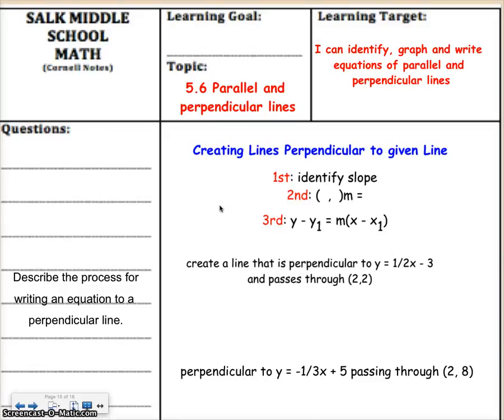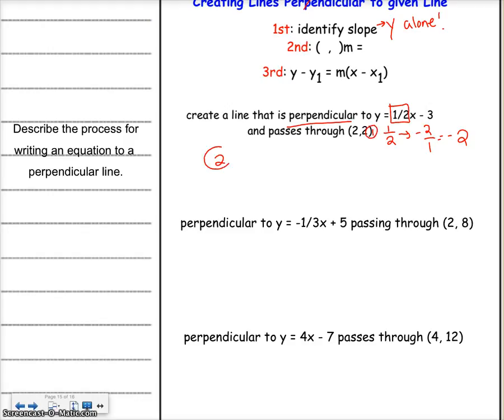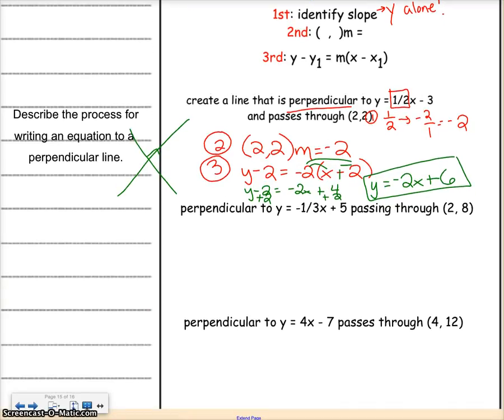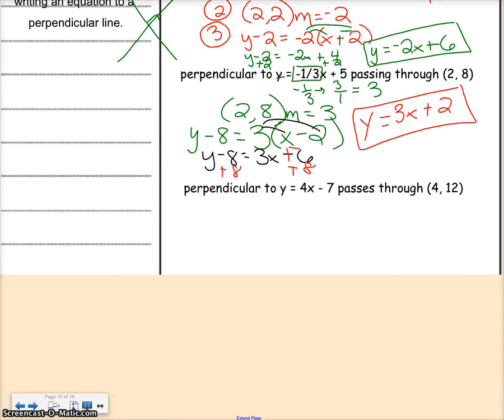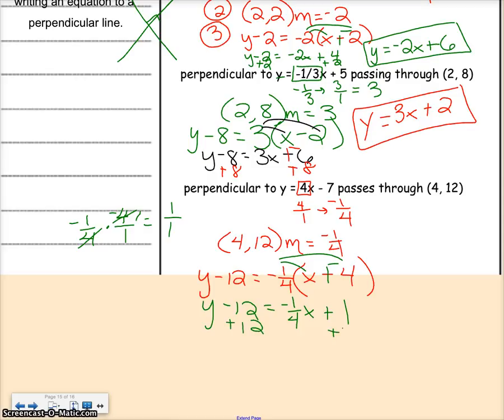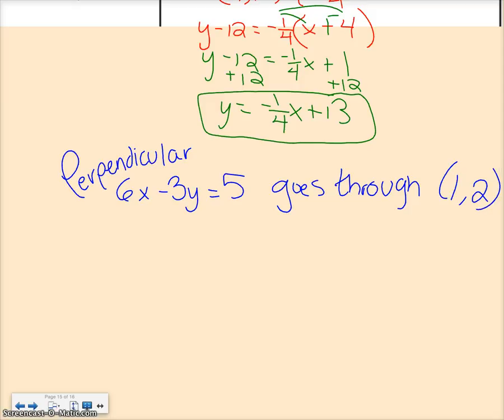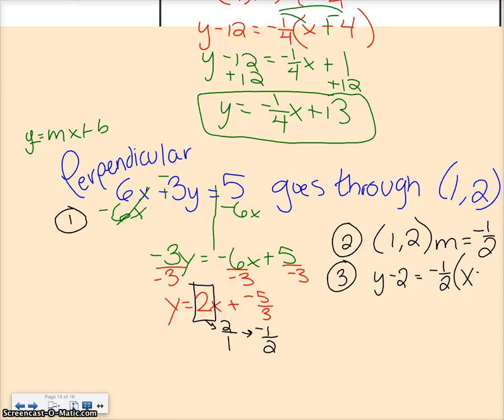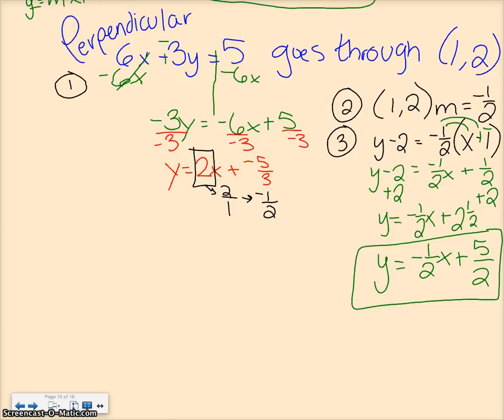5 6c writing equations of perpendicular lines